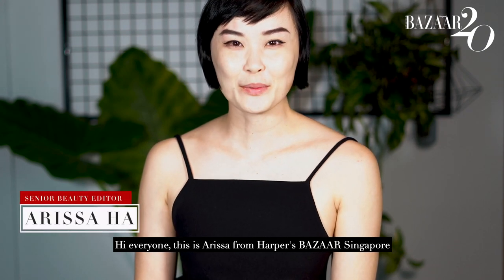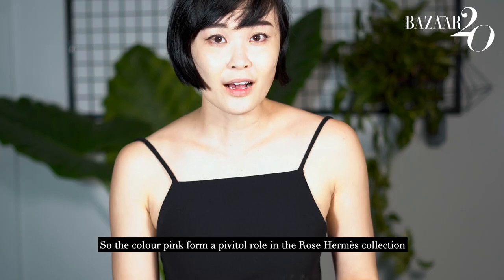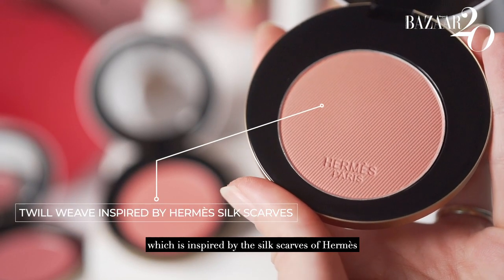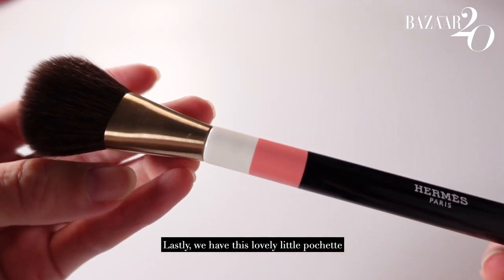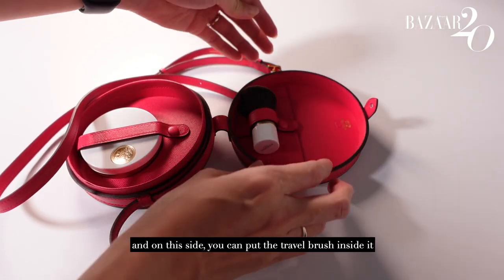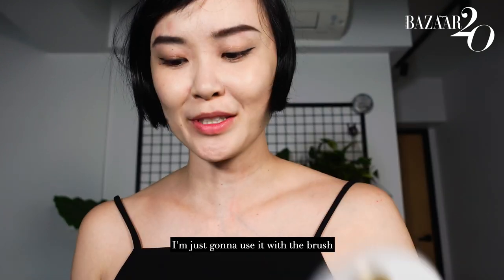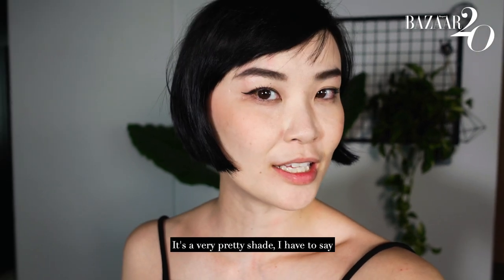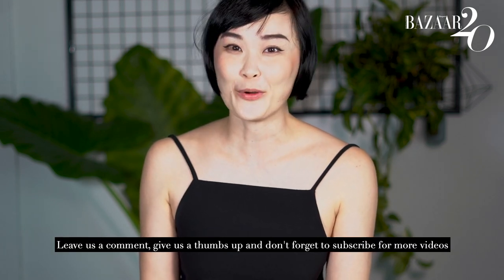Harper's BAZAAR Reviews: The Hermès Beauty Rose Hermès Silky Blush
Hermès Beauty launches the new Rose Hermès Silky Blush, a collection of eight powder blushers, three lip colours, blush brushes and Pommette Blush Case.